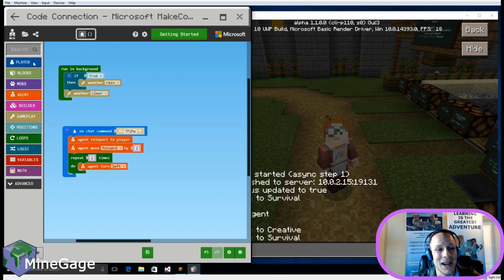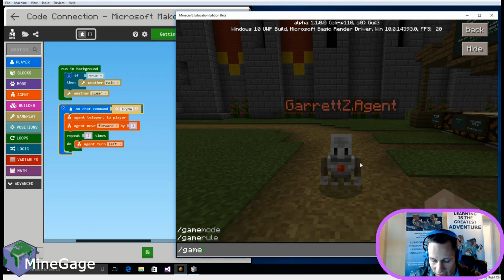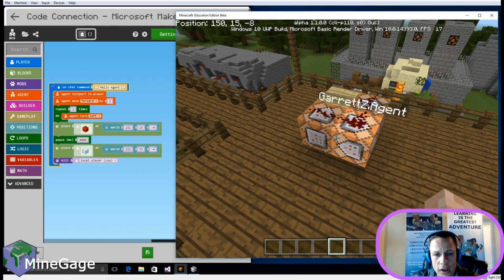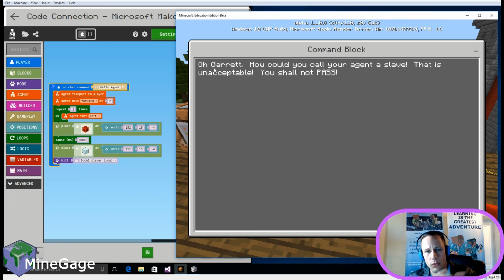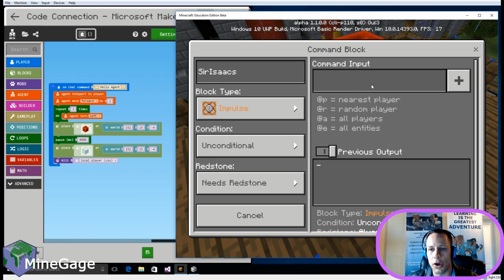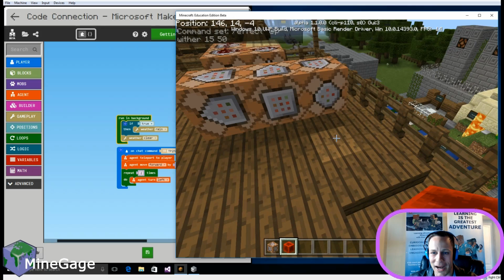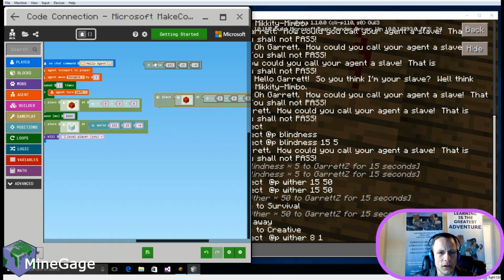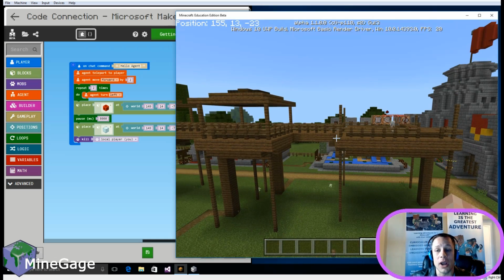Episode4 - When an Agent Gets Mad! Connecting Code Builder to Command Blocks in MinecraftEdu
Welcome to a new Hybrid Series for Teachers and Students called Make Code.  In this series we're going to explore the new Minecraft: Education Edition Code Builder to start creating games and mods for teaching and having fun.

Coding Hall of Fame
Get into the Coding Hall of Fame by participating actively in this series.  Whether or not you use Minecraft Education Edition you can still get into the hall of fame by helping out.  Here are some optional ways to join in.
#2 - Take a coding tutorial / challenge I've created and fix / change / make it in your own code builder worlds.
#3 BONUS POINTS for sending me screen-shots, video, and Coding files via email, or preferably twitter (Ask your parents / teacher to send it if you don't have twitter or email)
MCEC Community:
MEC Community:

Don't forget to tag all of your adventures, with Minecraft for Education, on twitter by using the hashtag MinecraftEdu and @PBJellyGames.
LINKS
Minecraft Education Edition twitter: @PlayCraftLearn
CREDITS